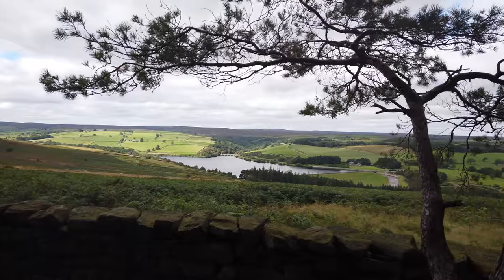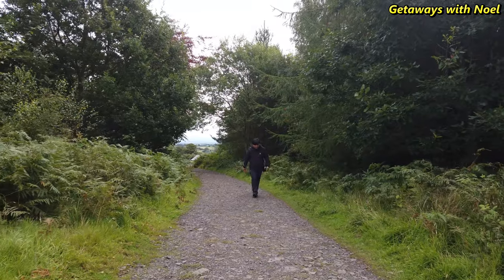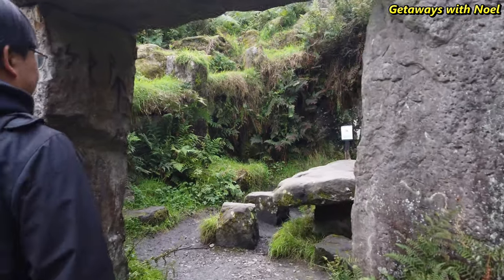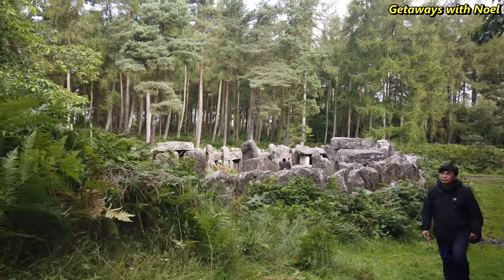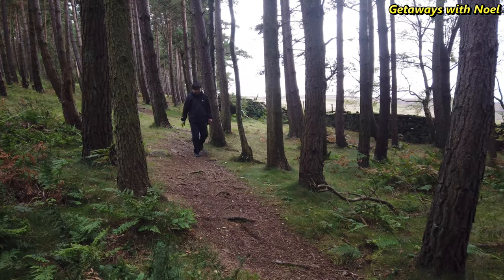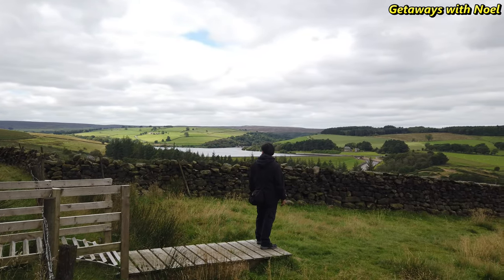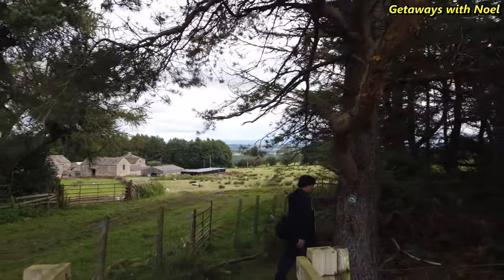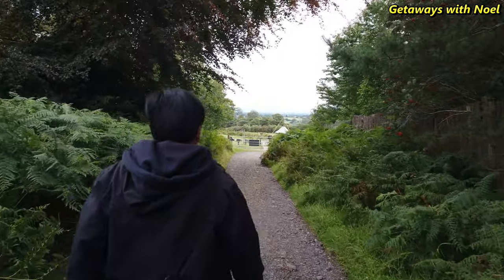Druid's Temple, Swinton Estate, N. Yorkshire, UK | Stonehenge of North Yorkshire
Druid’s temple - it is a man-made folly built over 200 years ago by William Danby the owner of the Estate and nearby Swinton Park Not a lot of information is known about the temple although it is understood that William Danby constructed the structure in order to help with local unemployment and paid workers one shilling a day and that is about £3 in todays money.

To complete the illusion of an ancient structure Danby attempted to employ someone to live on the site, particularly in the tomb at the rear of the temple as a hermit for seven years. They were expected to let their hair and beard grow and not to speak to anyone however it is little wonder no one lasted the full seven years.

The temple contains a sacrificial altar, tomb, a group of menhirs in the centre and dolmens around the edge. The overall length is approximately 100 feet with some stones about 10 feet high.

The temple was said to be a replica of the Stonehenge with monoliths and trilithons to form two circles in a vesica piscia, with the first circle centered on a monolith depicting a phallic symbol. However since this is only a man-made folly it was never been a place for religious activities nor similar practices of the Celtic cultures. Nonetheless, Druid’s temple is a good place for contemplation and meditation or if you want to spend a quite moment with the nature.

Since the estate is still within the Yorkshire Dales, please remember the usual countryside code rules such as to take your litter home with you, close any gates behind you and keep your dogs under control or on leash when required. For more information about countryside guidelines please click this